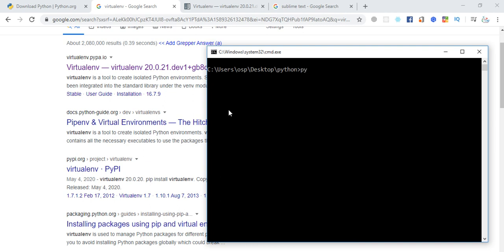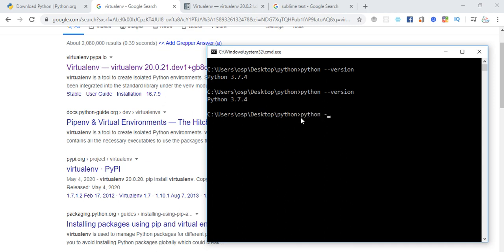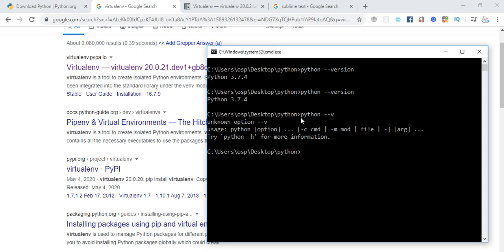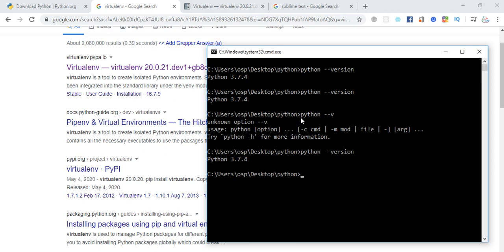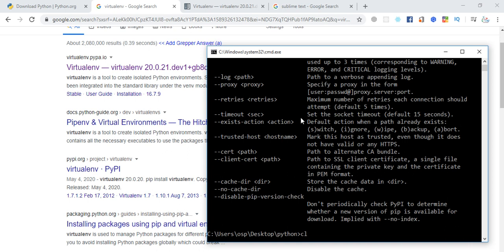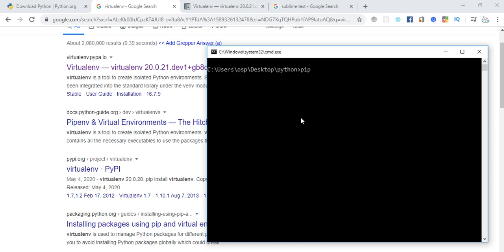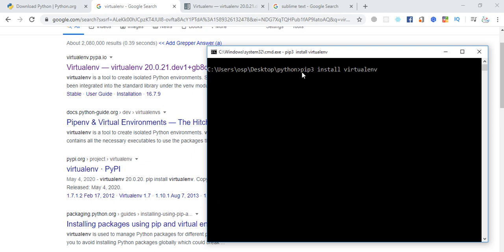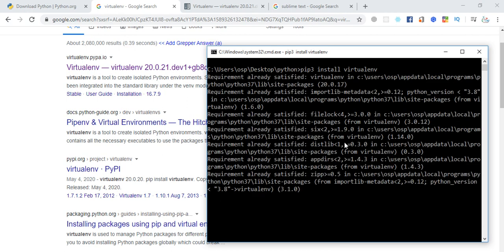#2 Python with Flask App Development -Python Virtualenv Installation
In this Python Flask Tutorial, we will be learning how to get started using the Flask framework. We will install the necessary packages like Virtualenv and setting up the environment and . Let's get started...